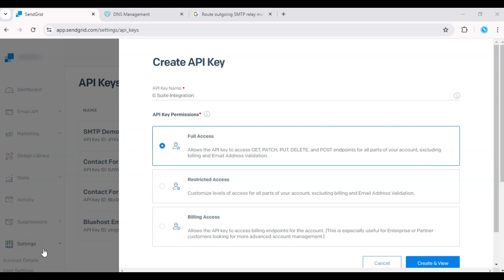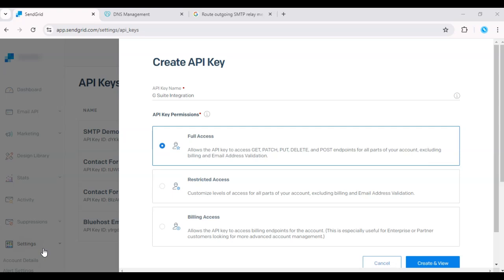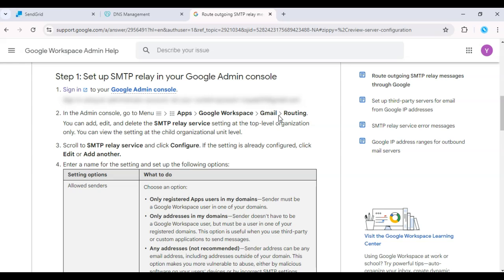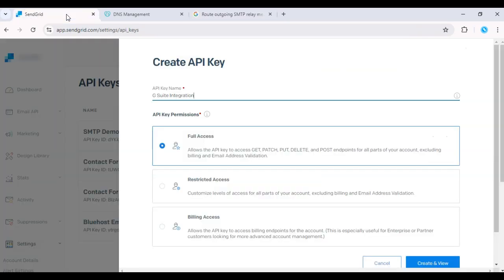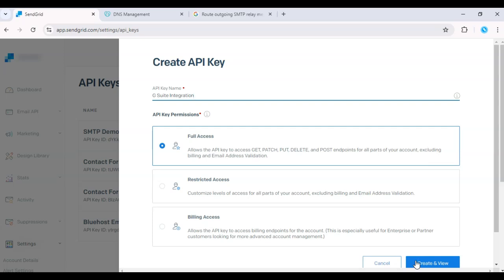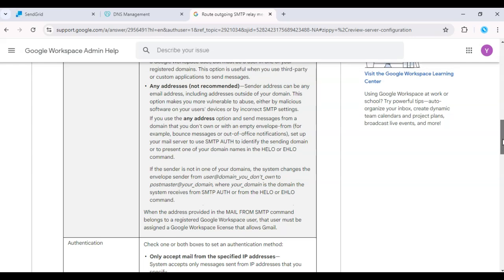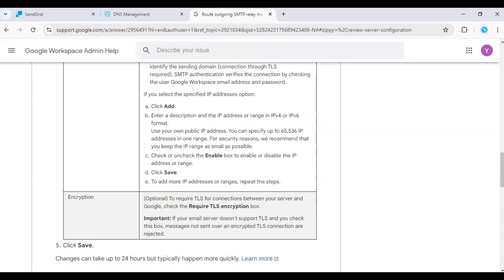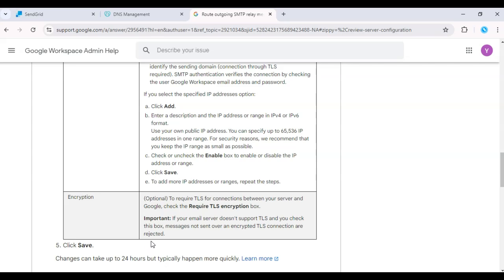How to Set Up SendGrid with G Suite (Step By Step)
How to Set Up SendGrid with G Suite

In this tutorial, I'll show you how to set up SendGrid with G Suite, allowing you to send emails via SendGrid while using your Gmail interface. You'll learn how to configure routing in G Suite, create an API key in SendGrid, and set up SMTP relay settings. This integration combines the ease of Gmail with the deliverability of SendGrid, making it an excellent solution for businesses.

Send Emails via Gmail with SendGrid
Configure G Suite for SendGrid SMTP
Enhance Your Email Deliverability with Ease